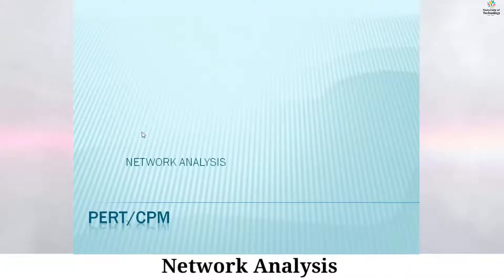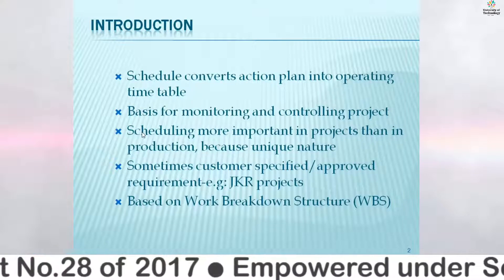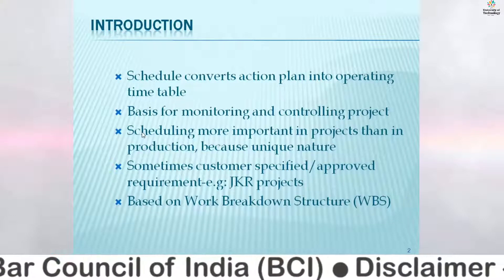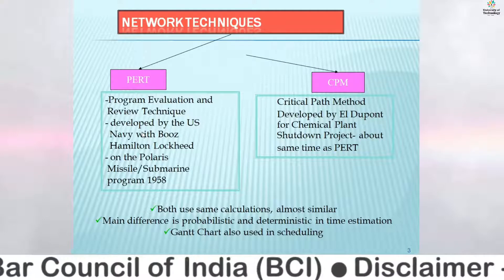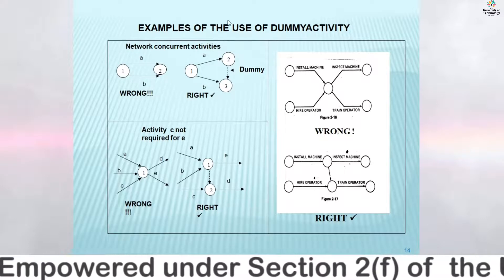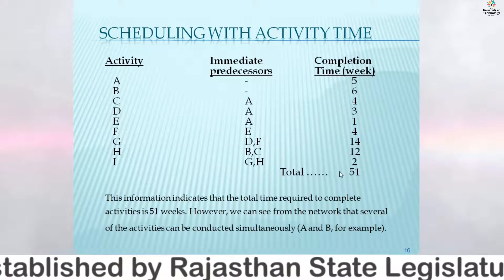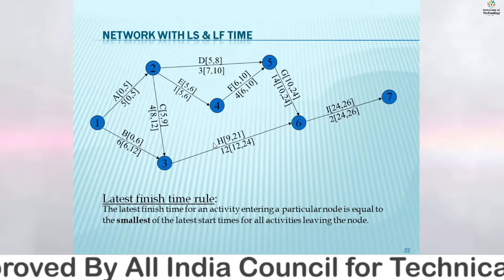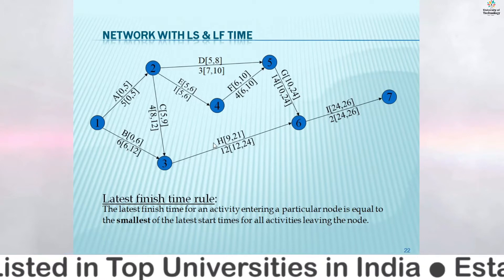Network Analysis | OPERATION RESEARCH | Regional College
The Video lecture on Network Analysis (OPERATION RESEARCH- Management) has been prepared by Dr. Reema Singh - an academic staff of Regional College

Regional College is proud to be associated with Rajasthan Technical University vision of delivery of Online Lectures for benefit of students.